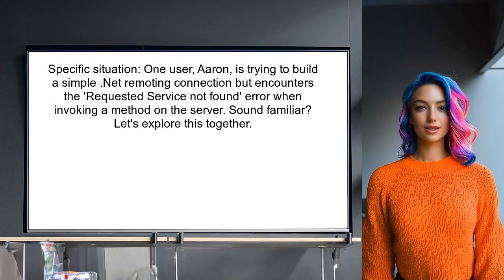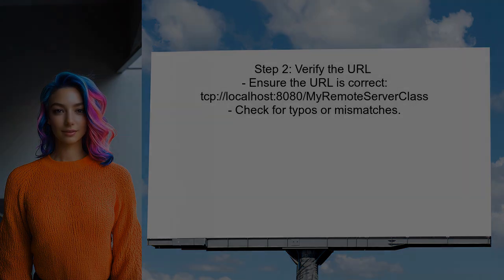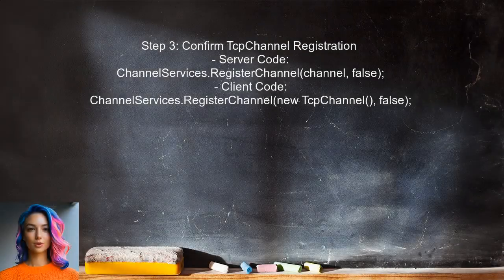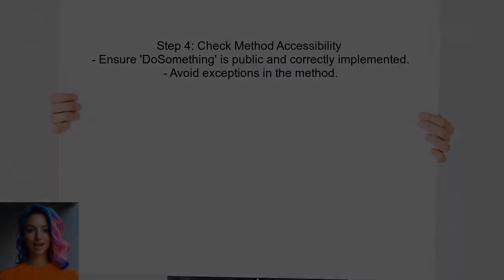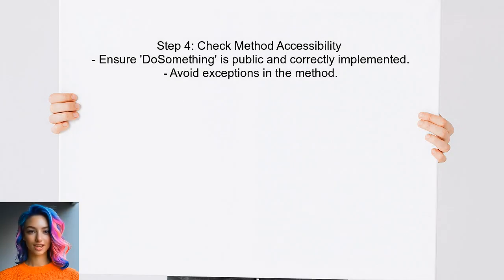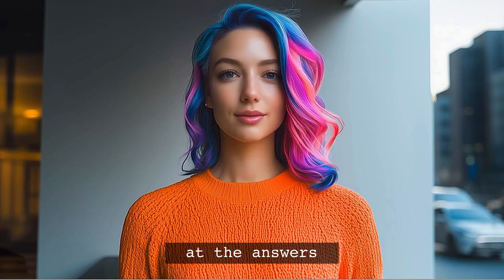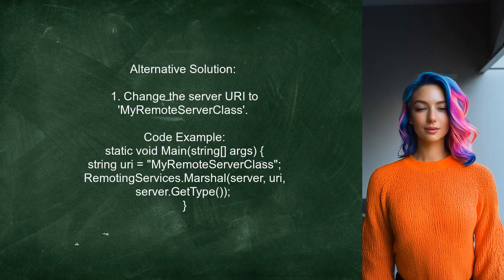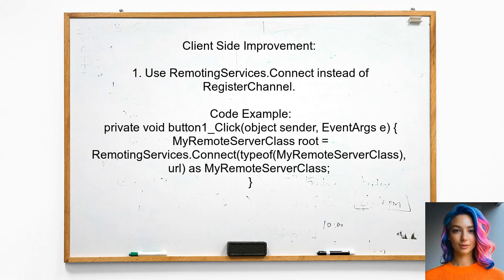Fixing .NET Remoting Error: "Requested Service Not Found" Troubleshooting Guide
In this video, we dive into a common issue faced by developers working with .NET Remoting: the "Requested Service Not Found" error. Whether you're building distributed applications or maintaining legacy systems, this error can be a frustrating roadblock. Join us as we explore the causes behind this error and provide a step-by-step troubleshooting guide to help you resolve it efficiently and get your services back on track.

Today's Topic: Fixing .NET Remoting Error: "Requested Service Not Found" Troubleshooting Guide

Related to: #.netremoting, requestedservicenotfound, troubleshootingguide, #.neterror, servicenotfound, #.nettroubleshooting, remotingissues, #.netframework, errorresolution, softwaredevelopment, programmingtips, #.netsolutions, remoteserviceerror, debugging.net, applicationerrors, techsupport, programmingguide, #.netprogramming,